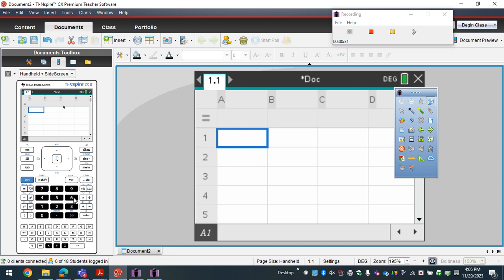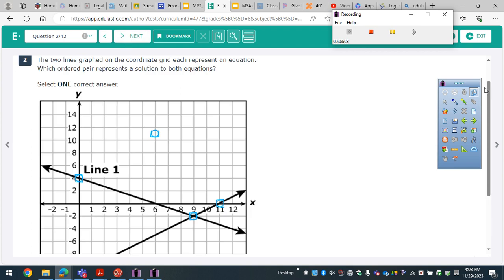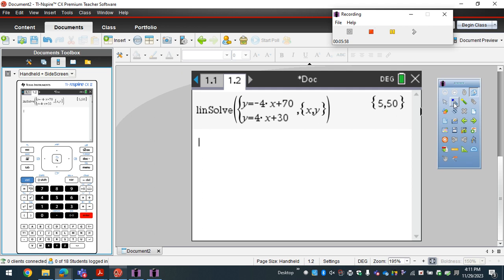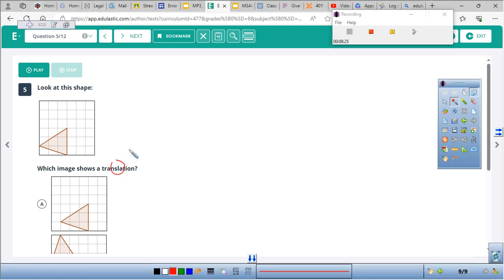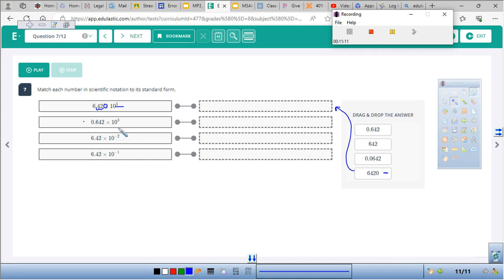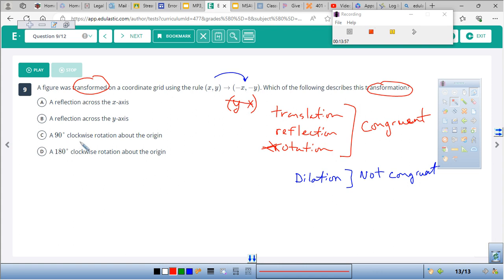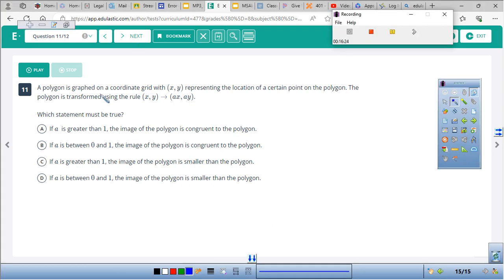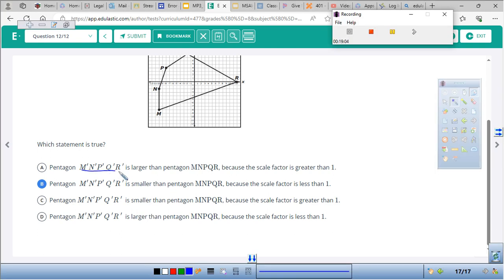2023 2024 BM1 Review 3!!!!! Edulastic